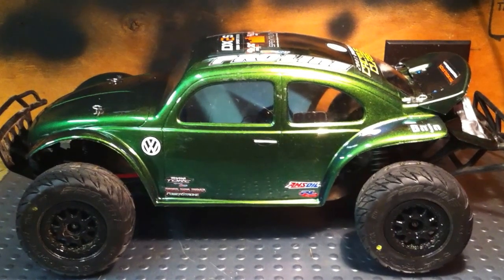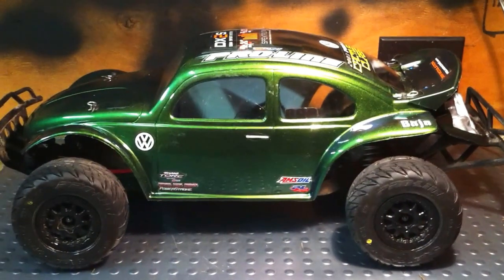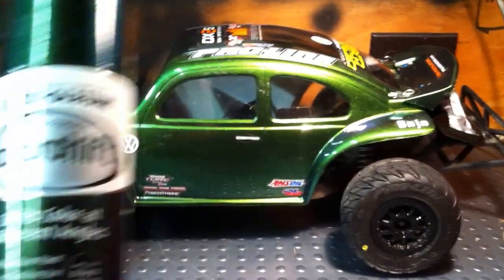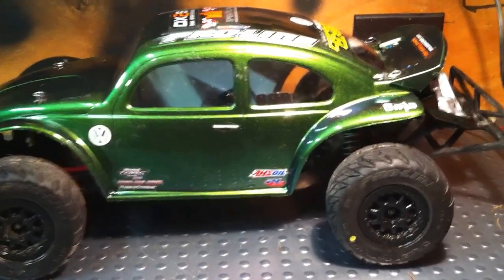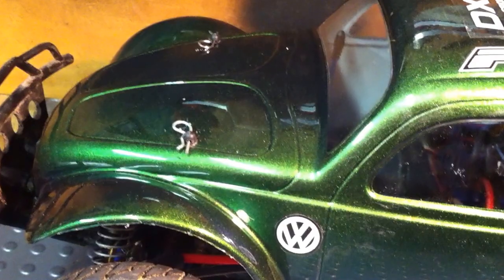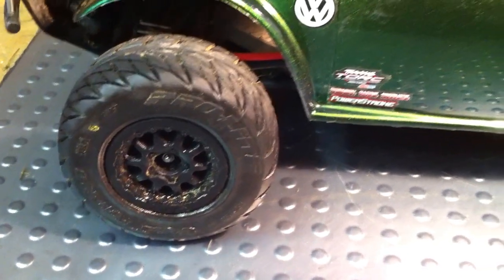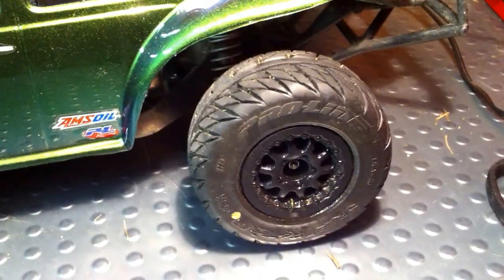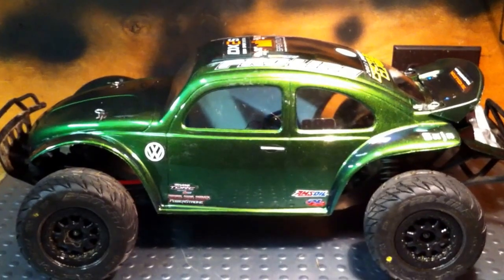Traxxas Slash 4x4 Proline Baja Bug Body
My slash with the baja bug body painted with rust-oleum colorshift paint and then flat black overspray. Also running proline street fighter pro core sc tires.